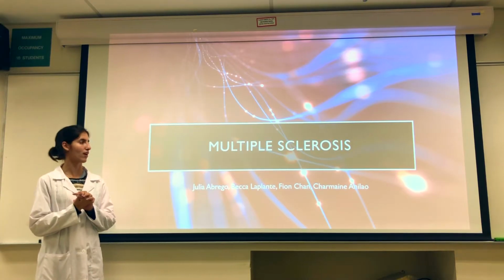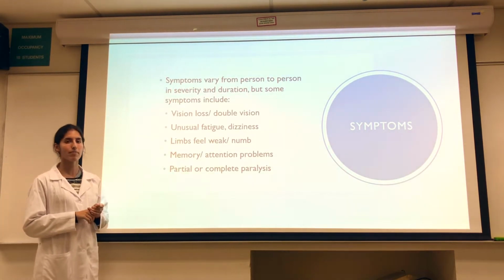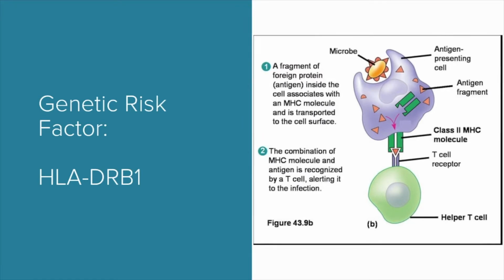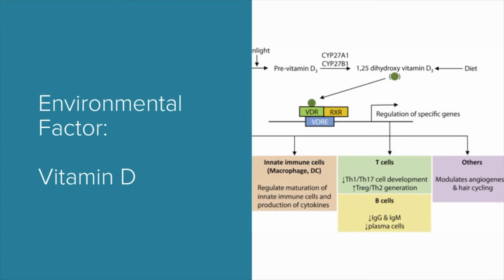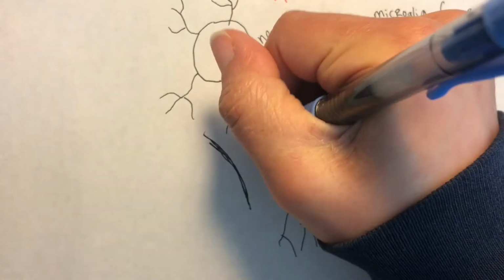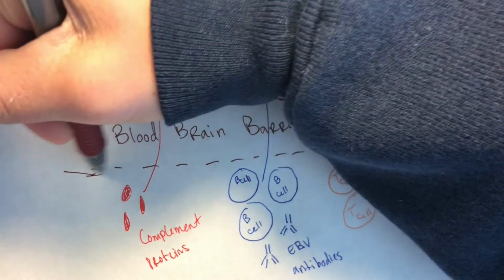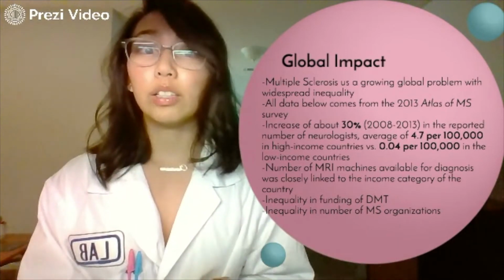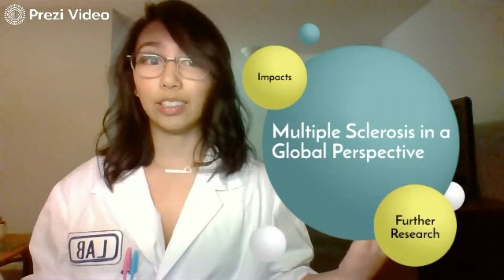Multiple Sclerosis Final Presentation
Our group presentation on multiple sclerosis for our Intro to Immunology class.